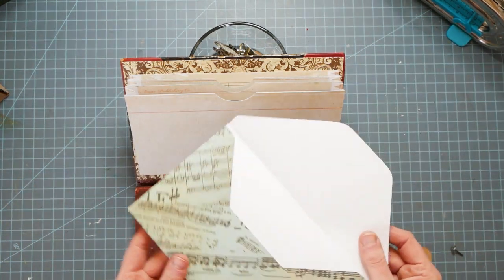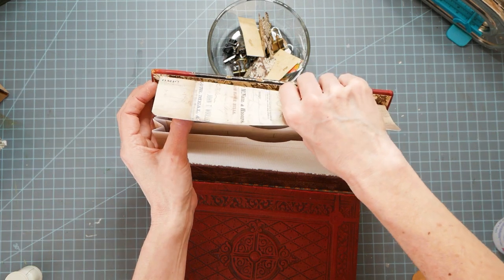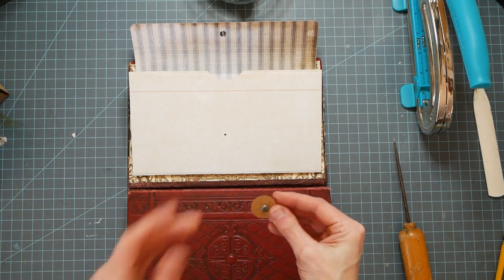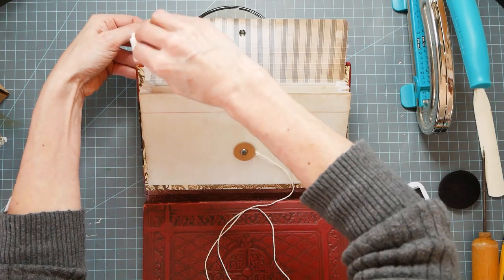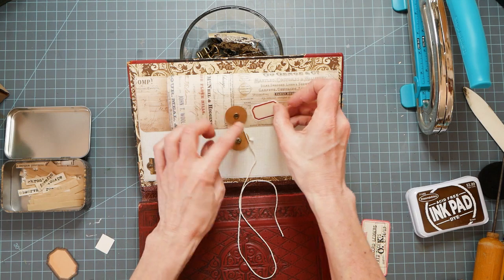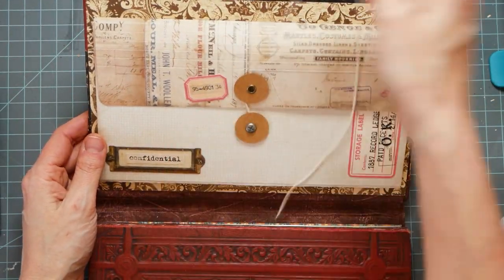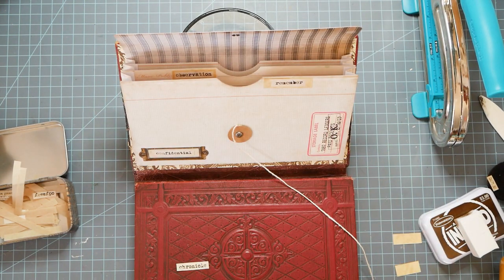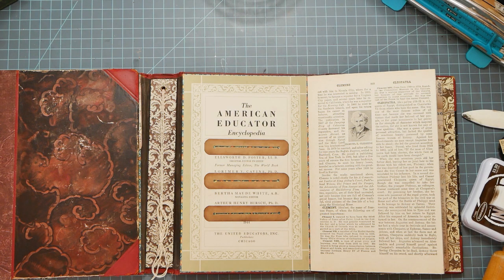From Discarded to Regarded - Lets Make a Lapbook - pt 7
Another one bites the dust, onto part 8, coming soon!

My ultimate favorite paper trimmer
Hammermill Paper (what I like to print my ephemera on)
My favorite parchment paper
PVA glue of choice
My inkjet printer
My laser printer
Unbleached deli papers
UHU glue sticks
Crop-a-dile eyelet punch

Avery Clear Shipping Label paper:
pack of 25
Avery plain white shipping label paper:
pack of 25
pack of 100
Avery Kraft Shipping label paper
(these are 2 labels per 8.5"x11" sheet, but I still like them for some things)
Honest to Goodness Avery Matte Sticker Paper